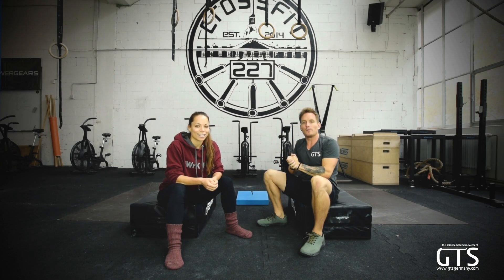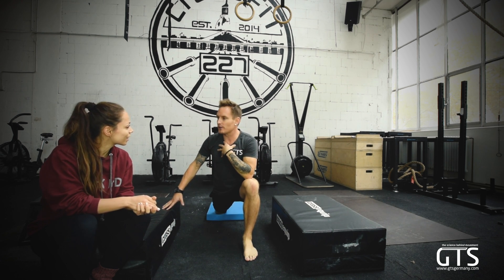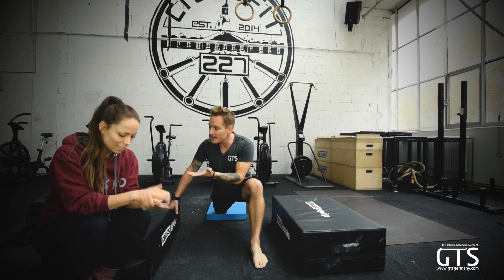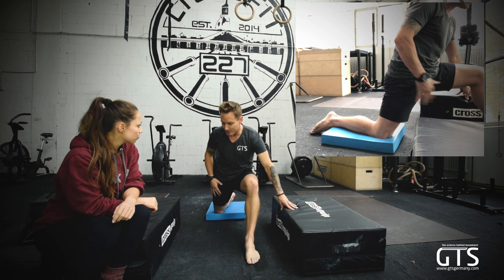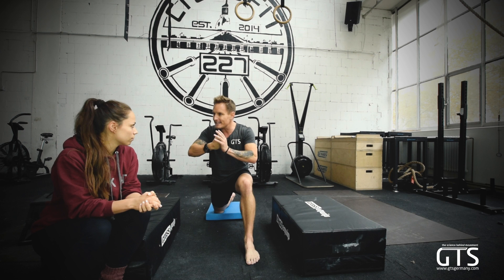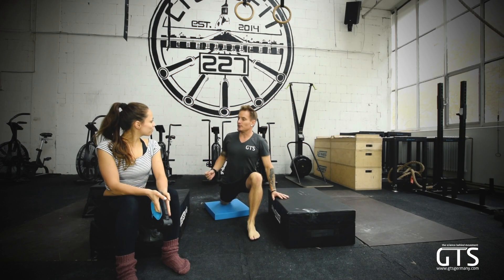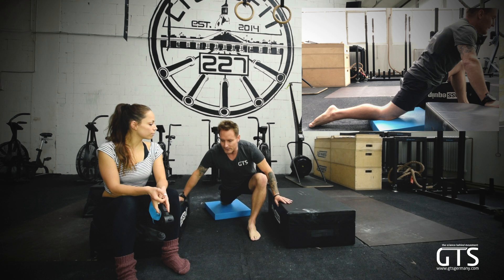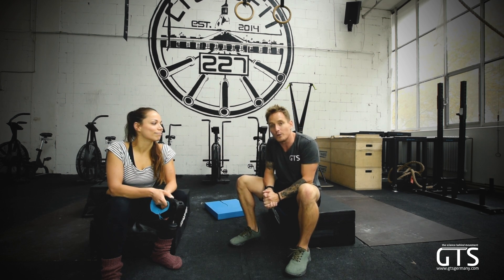Snapping Hip Syndrome - Everything You Need To Know. Fix it FOR GOOD!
Does your hip snap? Most likely, it is caused by a tight Iliacus muscle. This is the shorter/smaller of the two hip flexor muscles. Be careful when you think smaller and shorter - this does not mean what you think. The Iliacus can create more torque and tension on your hips because it is smaller and shorter. This allows it to be stronger versus a weaker lever arm.

Why is it tight? Most likely from sitting too much. Most people hit their sitting quota for the day by driving alone. Now add all the meetings, schooling, waiting, and general activities that require sitting, and it is no wonder that this muscle is short!

I am not a huge believer in the concept of "weakness" causing our injuries. I don't believe it is a weakness of the psoas major or places causing this problem.  The logic is not congruent with athletes, grandma's, kids, and you/me having the same injury - yet completely different strength levels. The one thing we do have in common is sitting. Athletes in busses or planes, grandma in her favorite chair, and kids in school! We are all sitting too much.

Please join my free challenge (link below) or apply for my 1-1 coaching program if you want to learn more about my approach.

New Videos: Monday, Wednesday, & Friday at 21:00 CET

The Human Body is the most sophisticated machine built to date. Join my FREE 5 Day Unbreakable Body Challenge & Let me give you the owner's manual you never received.

If you are busy with life and can't be bothered with a free challenge - hit the link below and skip the line! I am always down to help people that are ready to make a move.

Finally, check out my podcast "The G Spot with David Grant" if you want to hear my raw and honest side. I am a little less filtered here and speak a little more direct - take that as the disclaimer.